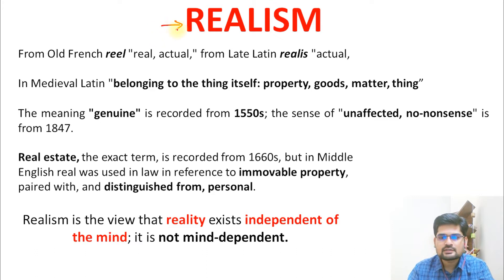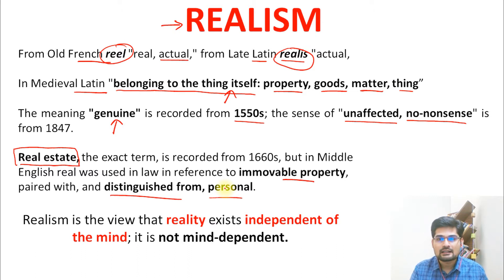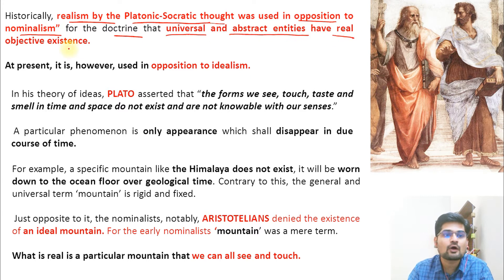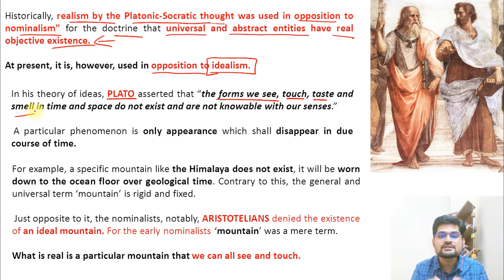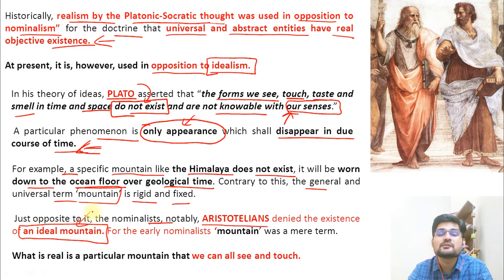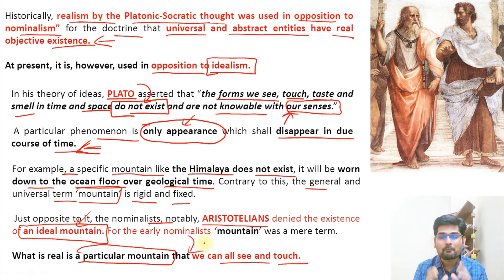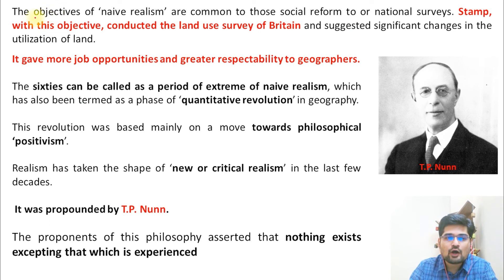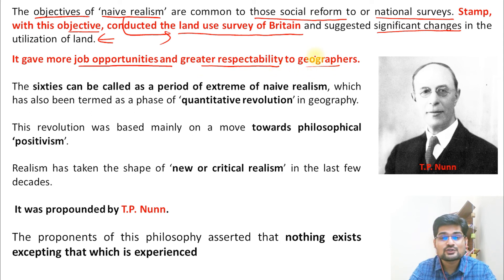Realism In Geographical Thought |Human Geography | Dr. Krishnanand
This is the 32nd in the series of lectures; on Realism In Geographical Thought for undergraduate geography students as well as Human Geography (optional) for UPSC exams.

Simplified  Explanation of Realism In Geographical Thought has been made in this lecture.